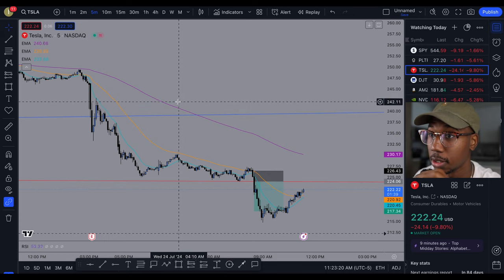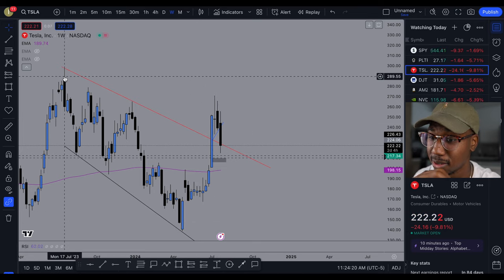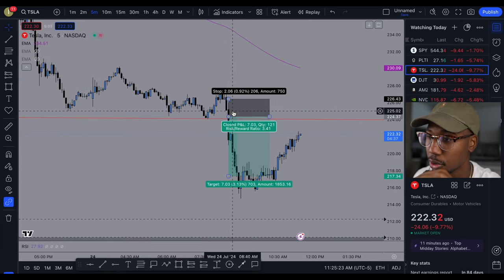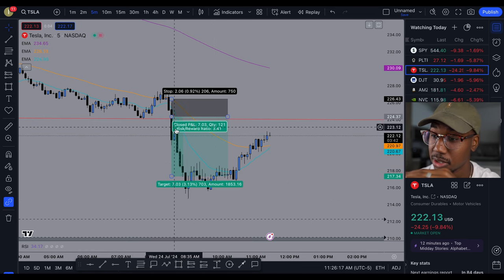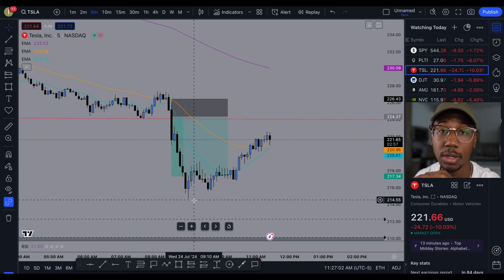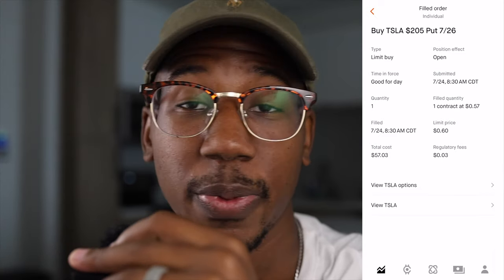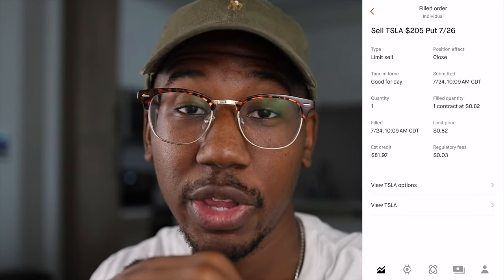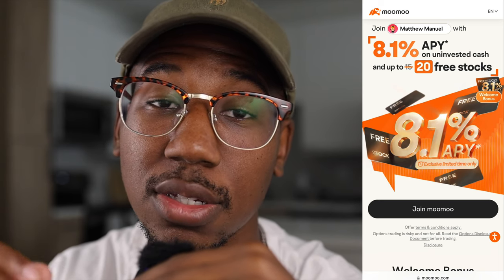Tesla Trade Recap 43% Profit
In this video I quickly reacp a trade that I took today on Tesla stock